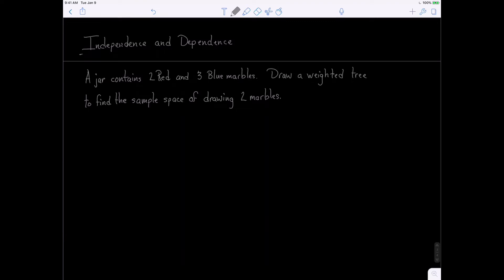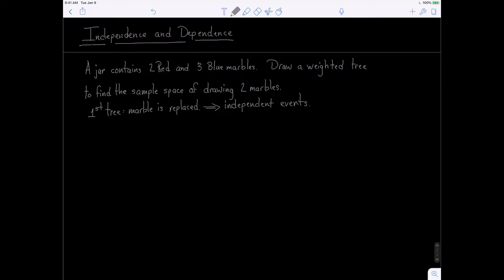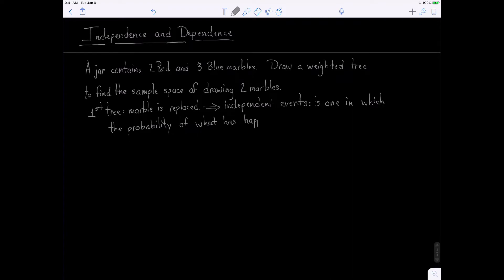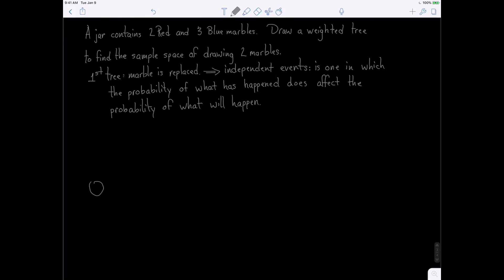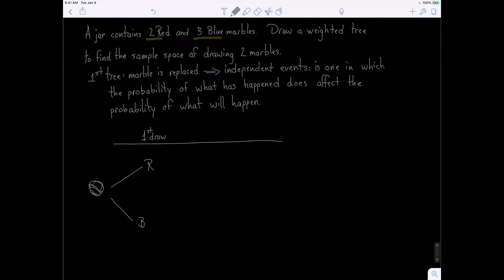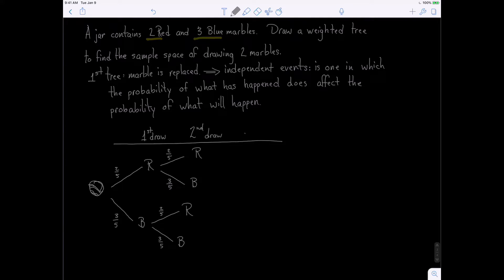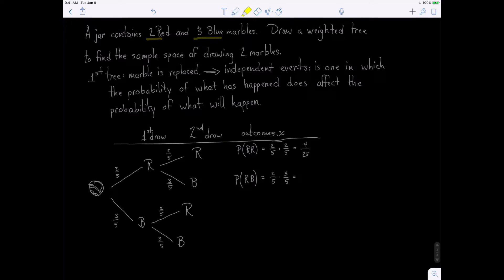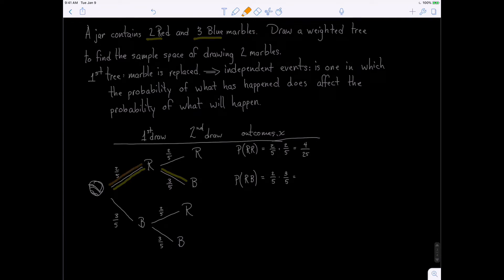Lesson 25, Weighted Trees, Video 3